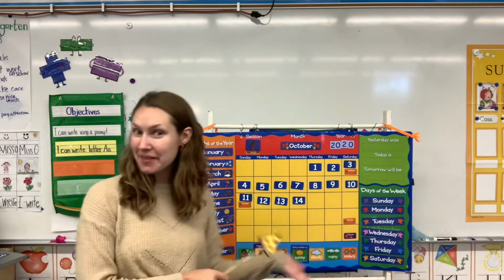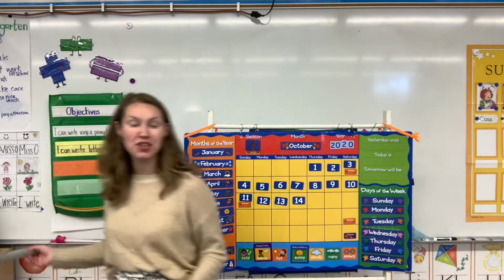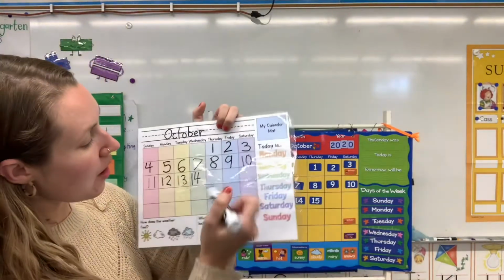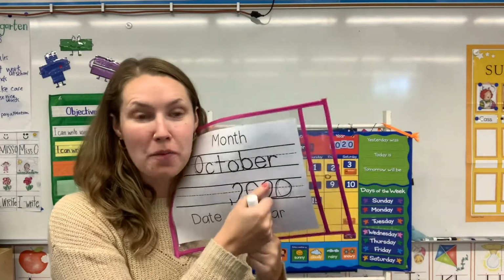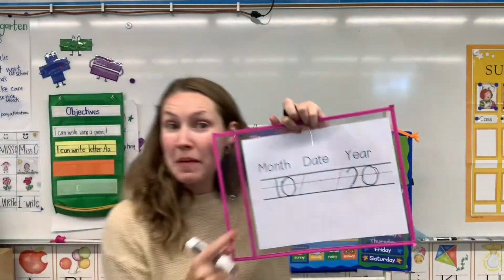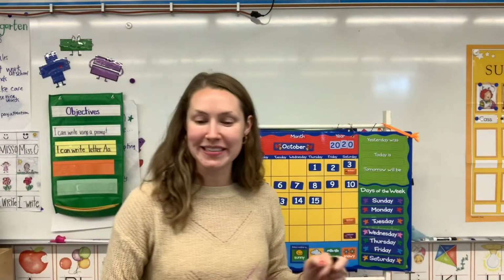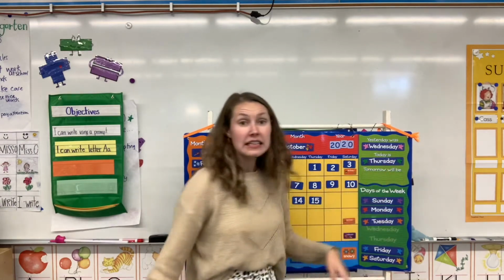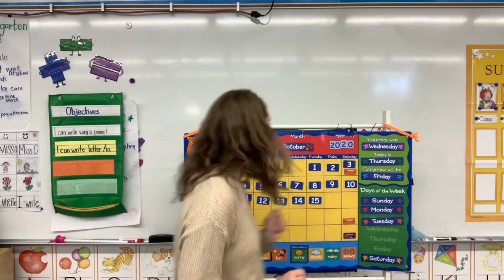Morning Meeting October 15th